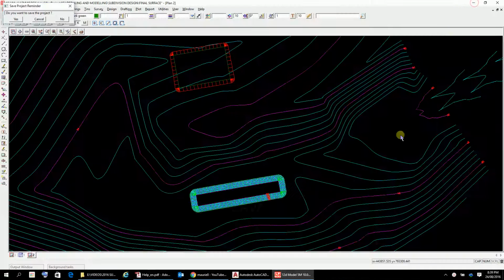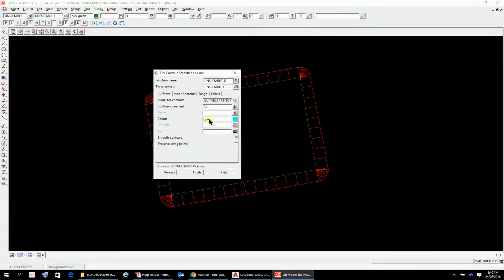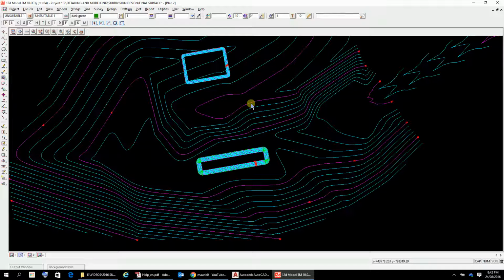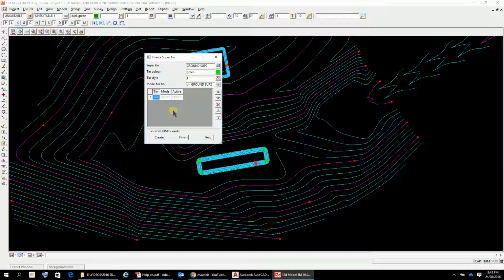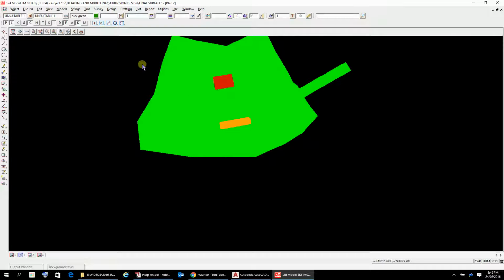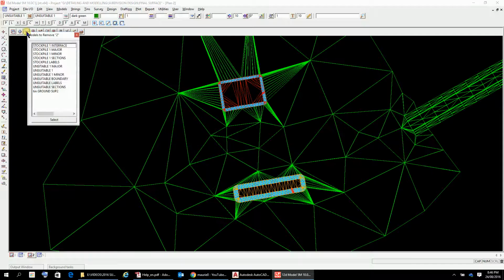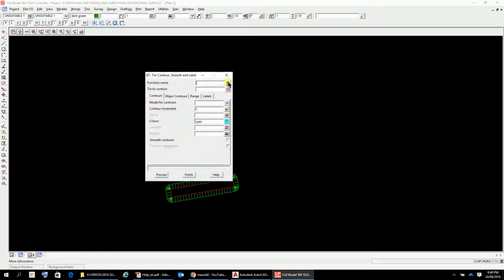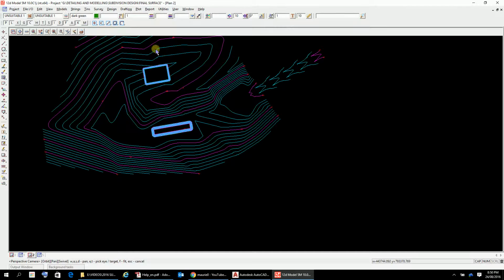maurieos SUBDIVISION DESIGN 21 EXCAVATION II